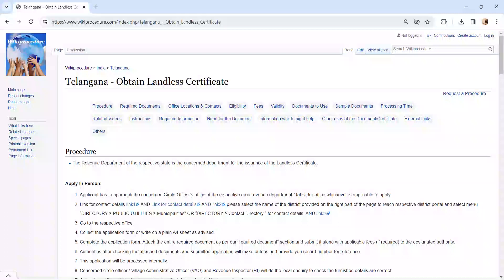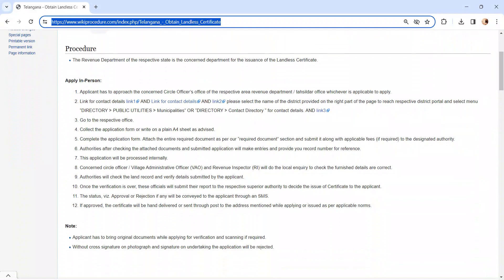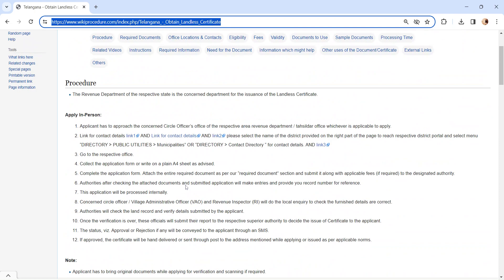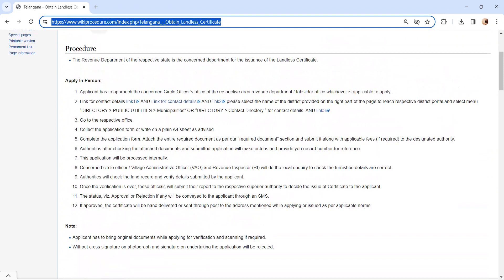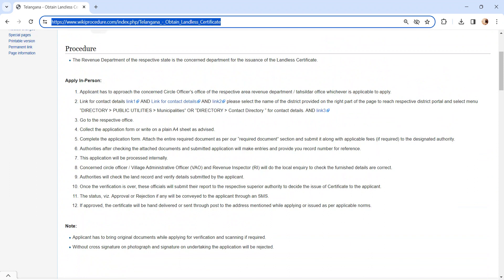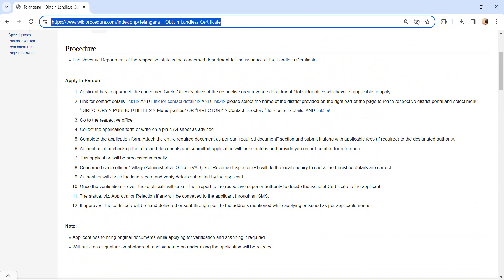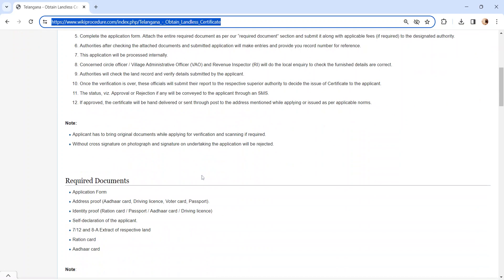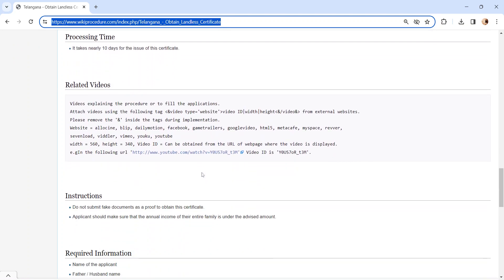Telangana - Obtain Landless Certificate (Online)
This video provides you information related to Obtain Landless Certificate in Telangana. Following link can take you to the page with more information - Obtain Landless Certificate#_